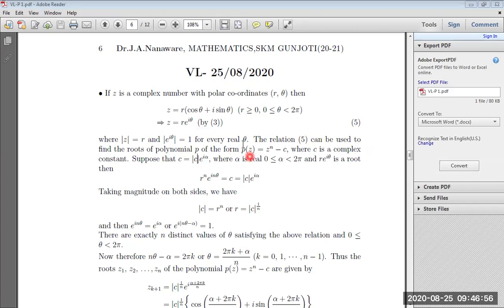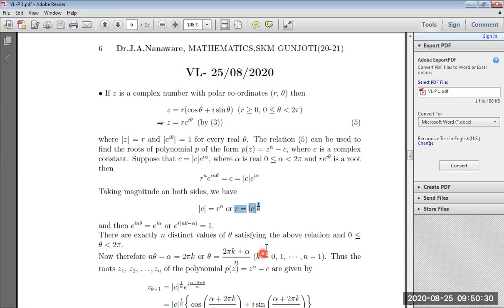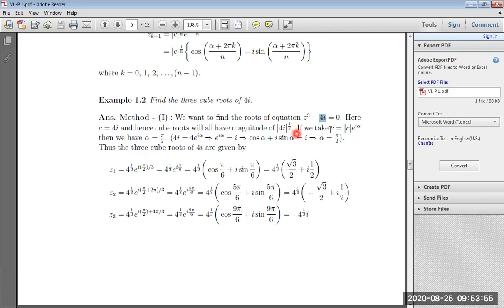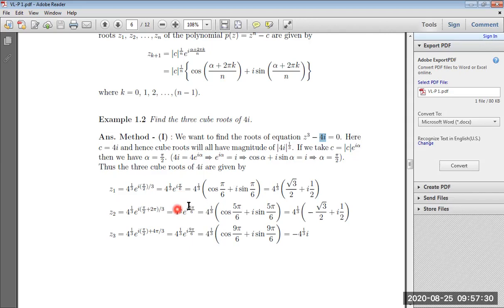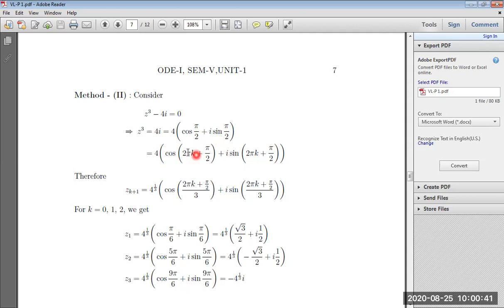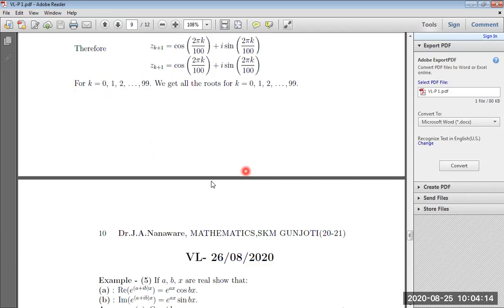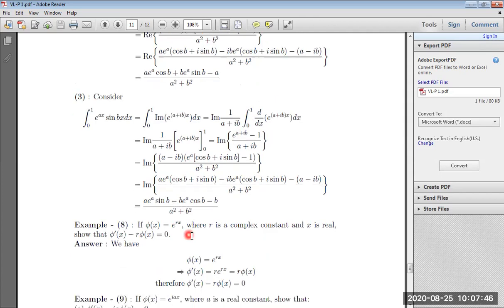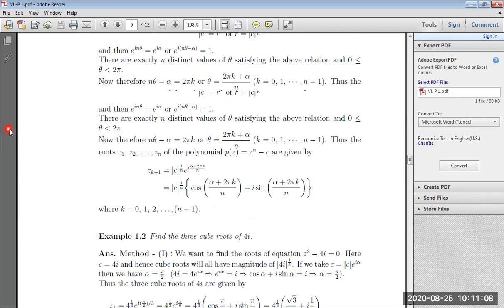MAT 504 Unit-I article 5 continued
This is the continuation of article 5.